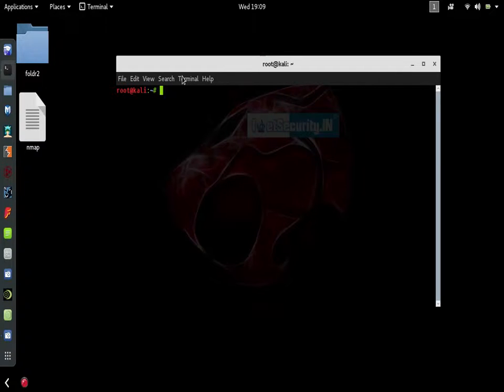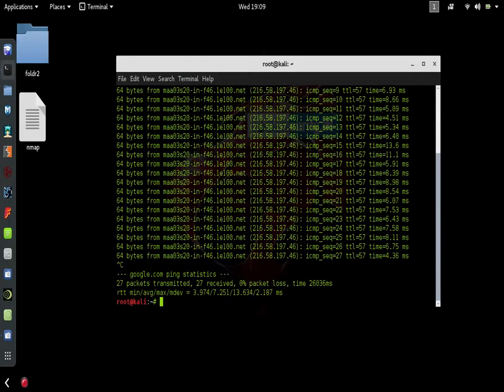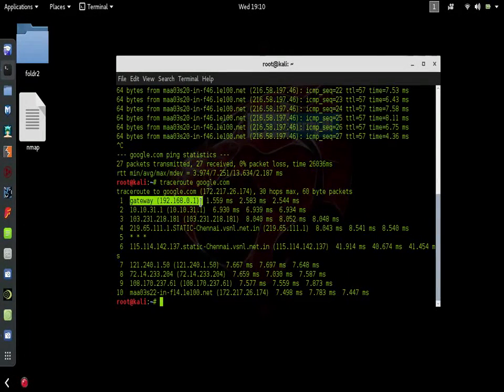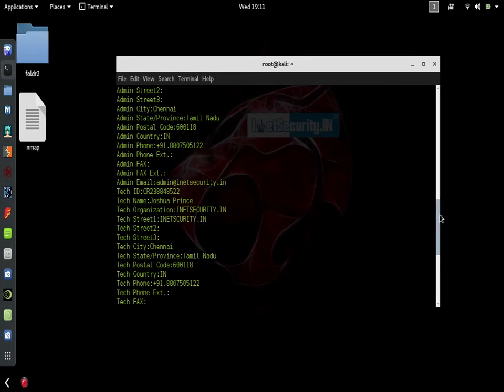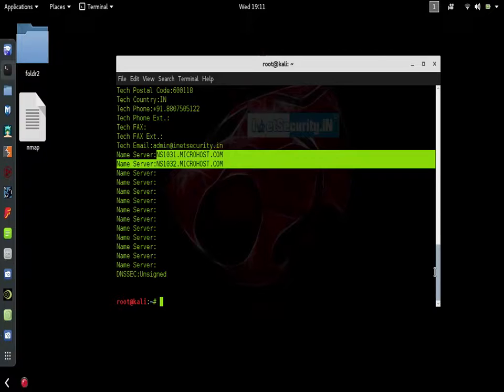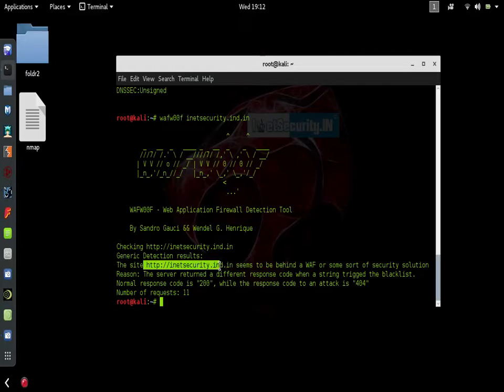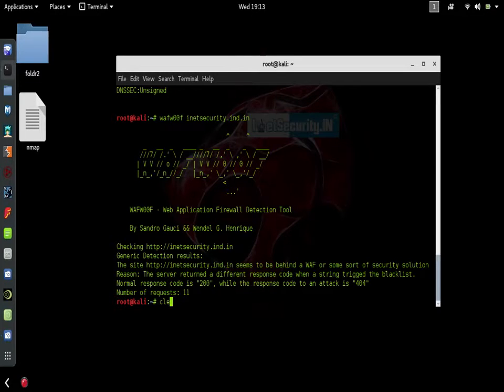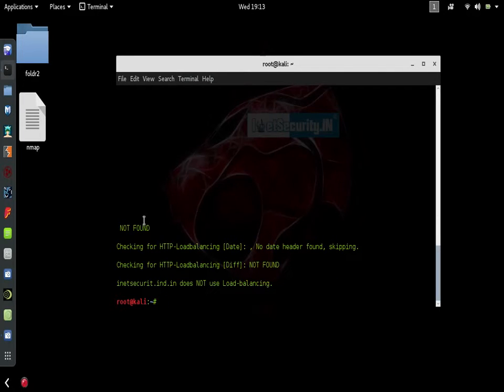Information Gathering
Ping, wafw00f, lbd